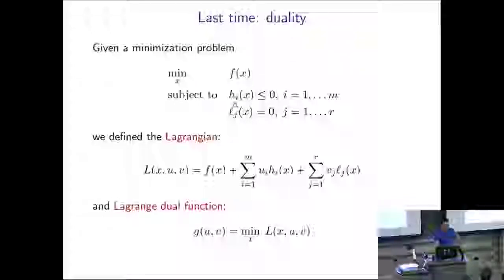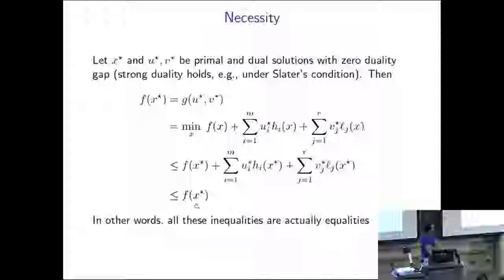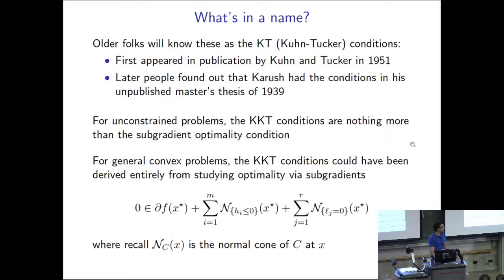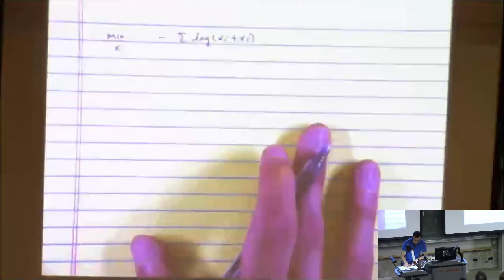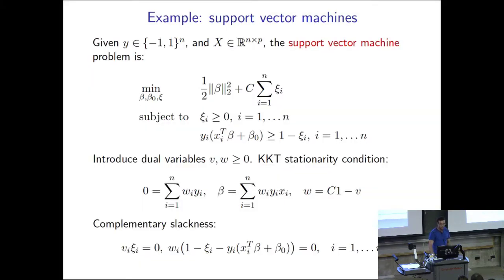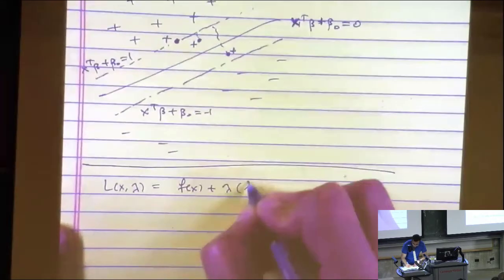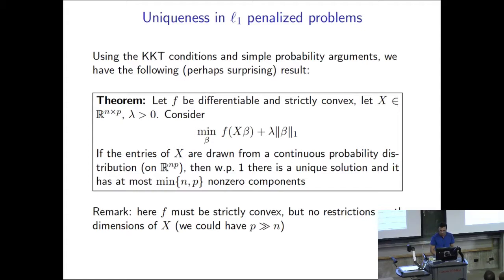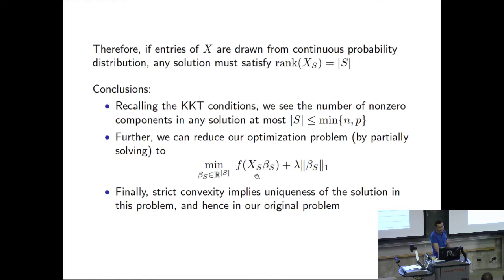Lecture 12 Convex Optimization Karush Kuhn Tucker Conditions